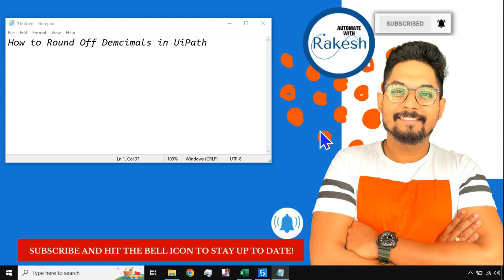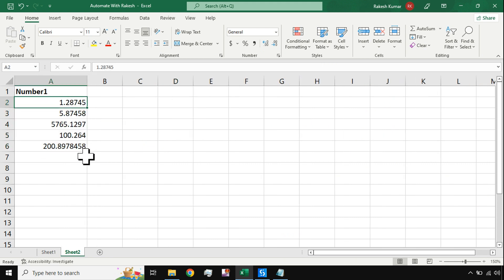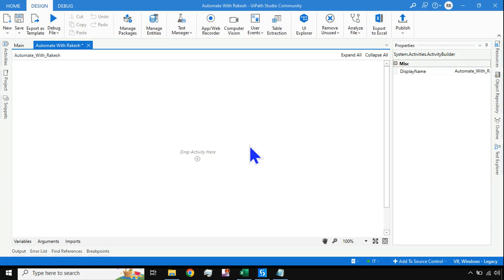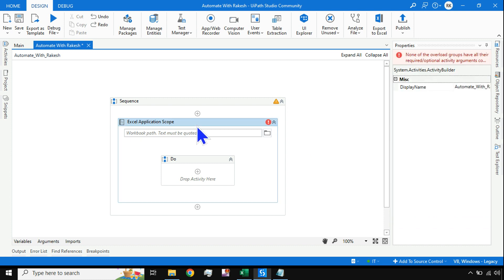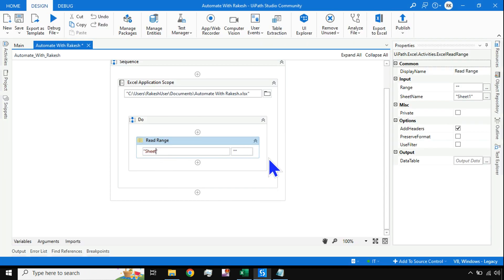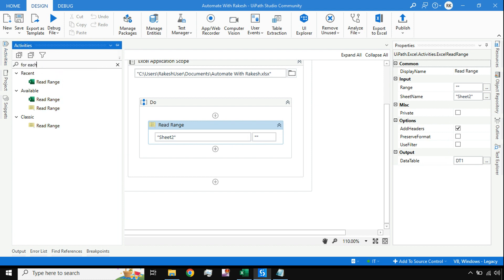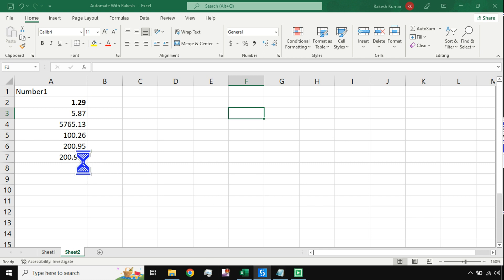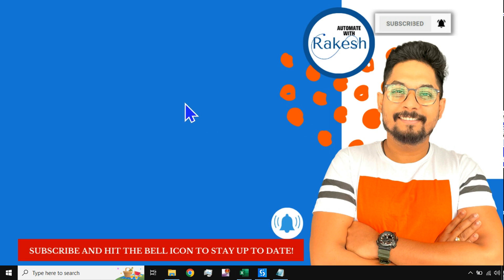How to Round Off Decimals in UiPath | How to Round Off Decimal Values in Excel using UiPath Studio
Learn the syntax to round off decimal values to the desired format in UiPath Studio.